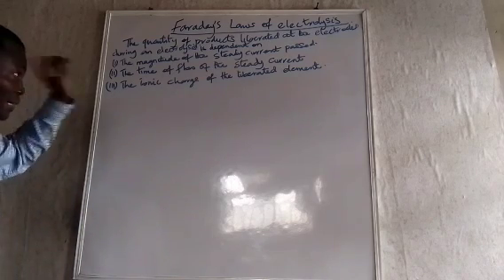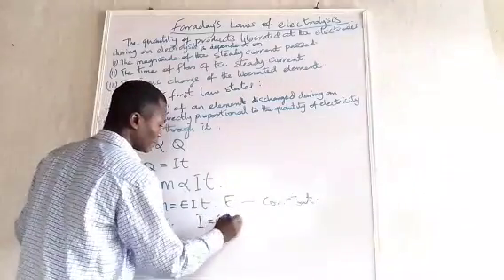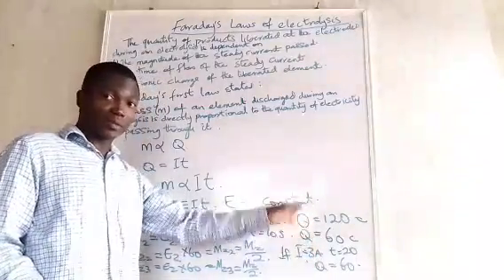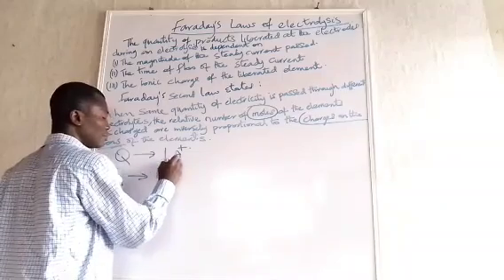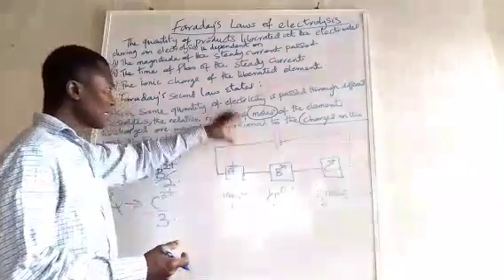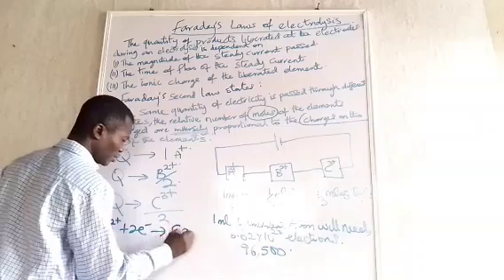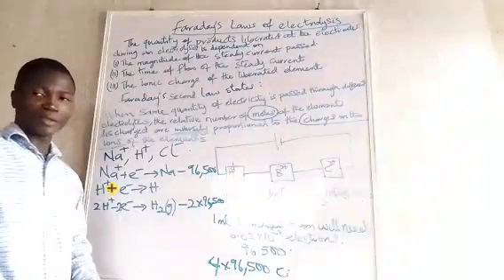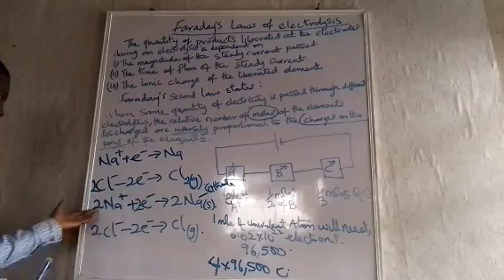Electrolysis: Faraday's laws